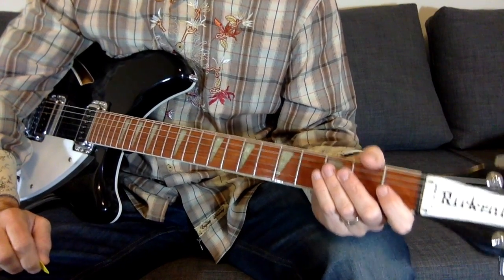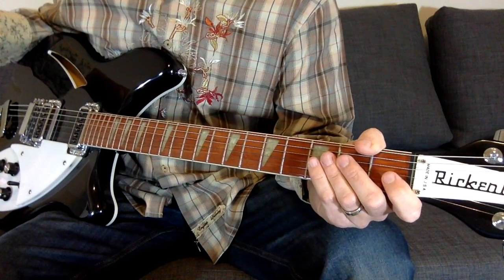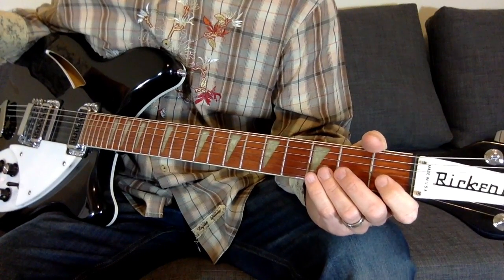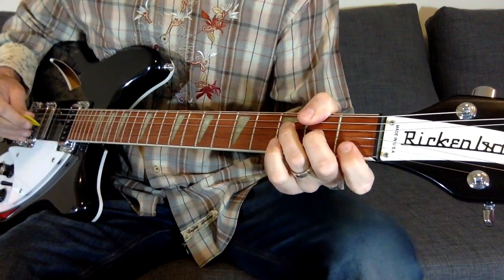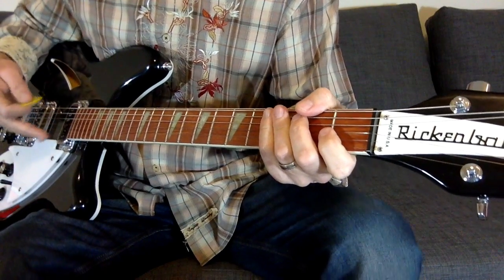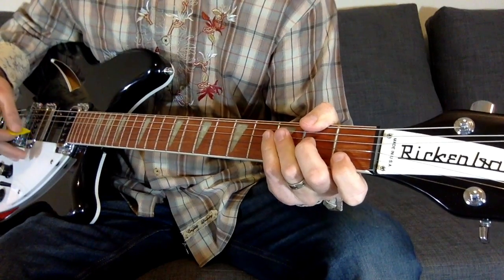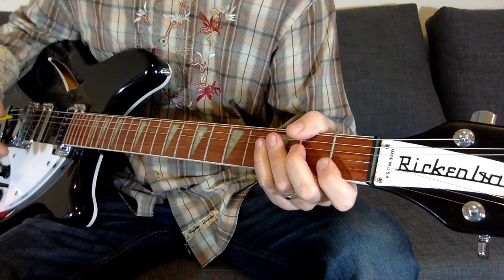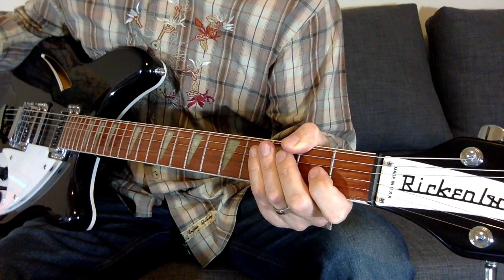Bandwagon (demo) guitar lesson R.E.M.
A how to play guitar lesson for R.E.M.'s Bandwagon (demo).

*this version of Bandwagon is from the 25th Anniversary re-issue of R.E.M.'s Fables of the Reconstruction, disc 2 - the Athens demos.

Recorded with a Rickenbacker 360, Fender Twin Reverb ’65 Reissue amp, Shure 57 mic and a Sennheiser e609 SilverDynamic Guitar Microphone.

To see and hear a cover of this song with the backing audio track check out my Bandwagon (demo) cover video here: